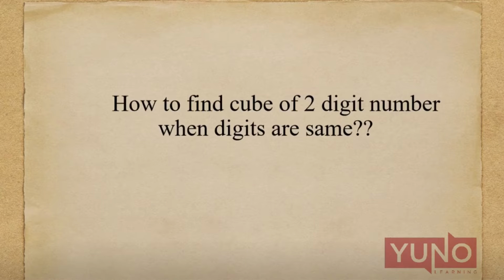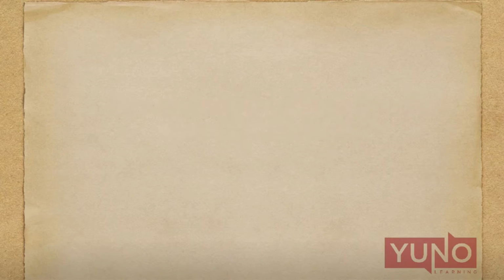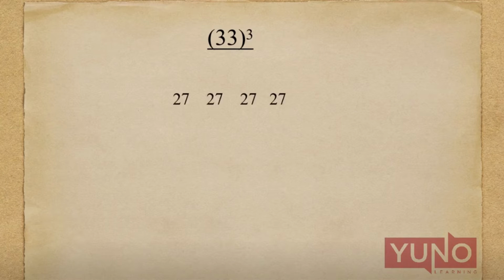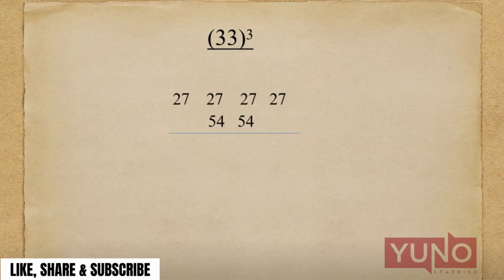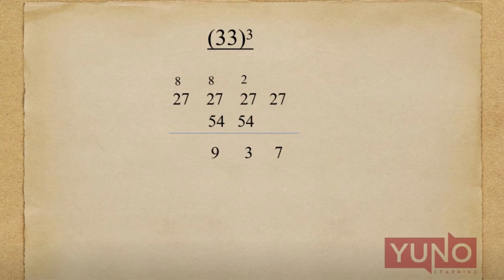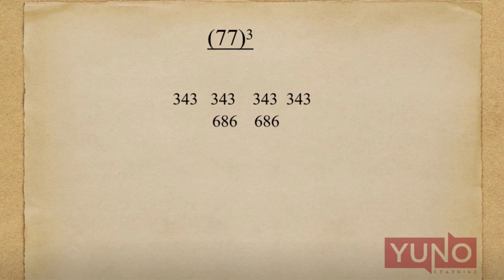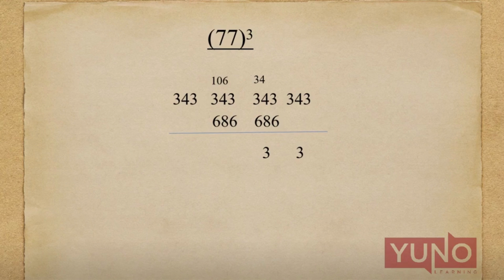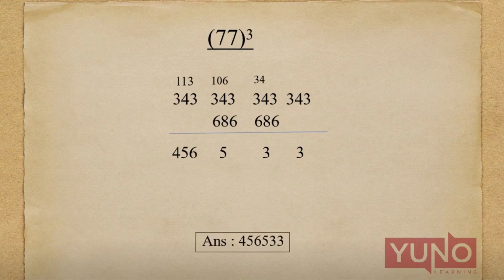Cube of Number when digits are same | Vedic Maths | Yuno Learning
First of all, if any of you don’t know the terminology cube and how to calculate cube then we would suggest going through the video tutorial of cube first and then you should start with this video tutorial.

This method derived from Vedic Maths is used to find the cube of any 2 digit number when digits are the same. We would suggest remembering cubes from 1 to 10 as a prerequisite to learn this method. Children from the age group 7 years and above can easily learn this method. This Vedic maths trick is very useful in school while doing calculations and preparing for maths exams, and competitive exams.

For example, if you want to find the cube of 22. You need to follow the steps given below. Kindly observe that both the digits are same in the number
First of all, mark a total of 4 places in the answer.
Now, find the cube of 2, it will be 8 and put 8 at all these 4 places in the answer.
Now, make the double of 8, it will be 16 and put this 16 at 2nd & 3rd place in the answer.
Now perform simple addition for each place and write down the sum below the numbers. Kindly remember if any of the sum has 2 digits then you need to write only a unit digit in the answer and remaining digits will be the carry to the next summation.
After this addition, your final answer will be ready and that is 10648.